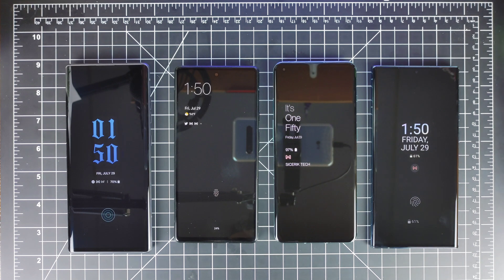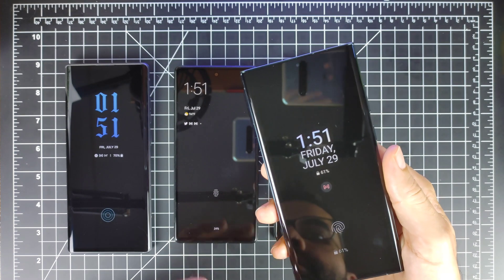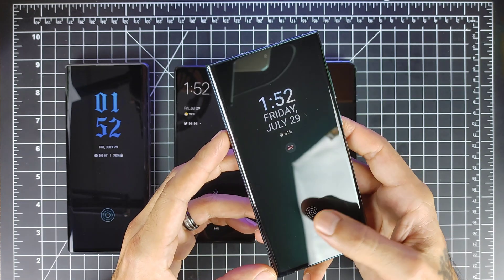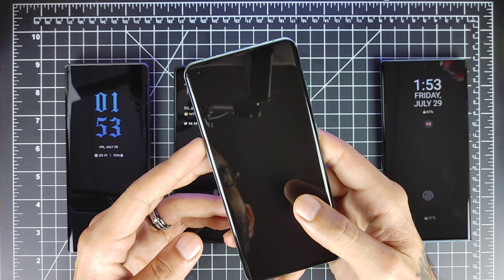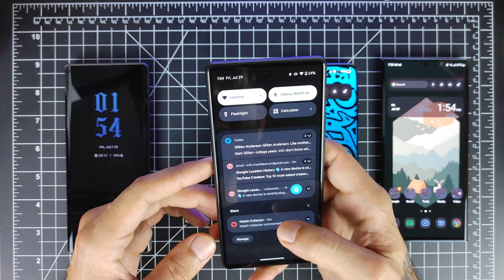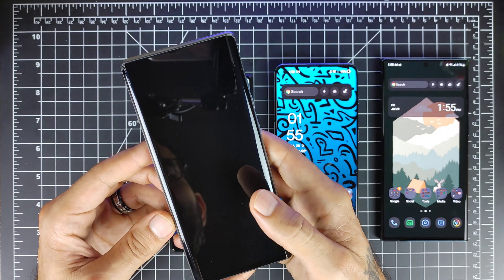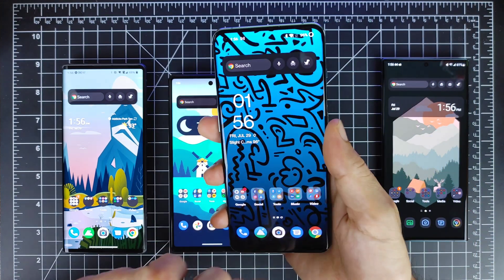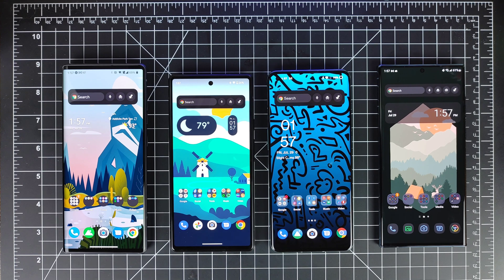Who has the fastest In Display Fingerprint Sensor?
In Display Fingerprint Sensors are the most common way of biometric security. From Optical to Ultra Sonic, we are going to see who does it the best, Samsung, OnePlus, Google, or LG.